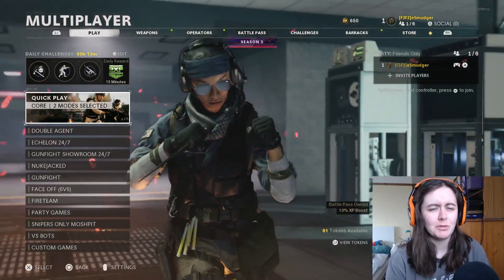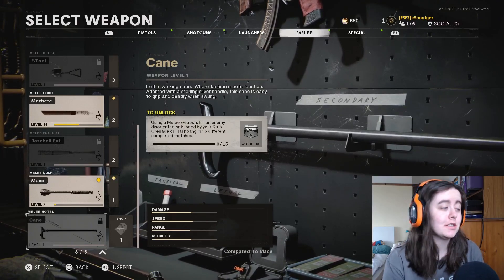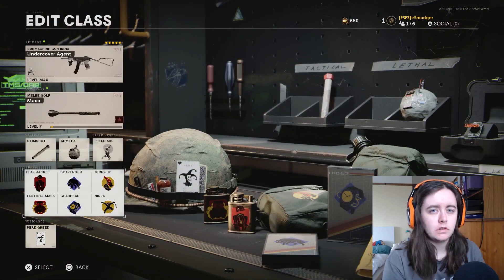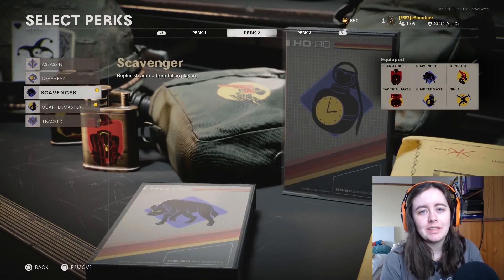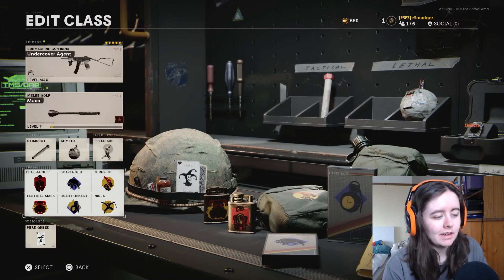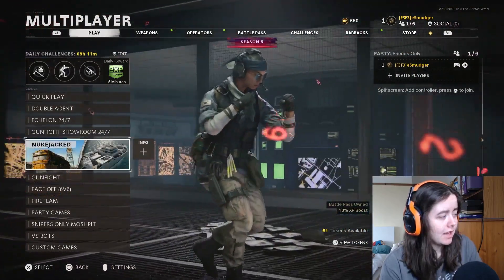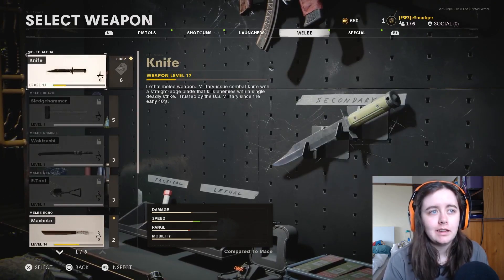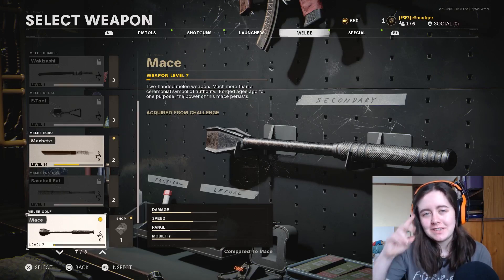How to Unlock the Cane | Cold War Warzone Season 5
Channel Members, you're all wonderful, thank you for your incredible support!
Supporters:
Rosie P
TwistyReeling
Shinbow36

Patrons:
Be the first name here!

Become a channel member to join the names of the incredible supporters in every description, unlock exclusive perks and support me directly :)

About me: I'm a 23 year old British Call of Duty content creator. I've been playing CoD since 2010-ish since my Dad bought me MW2 and introduced me to Hutch's videos on youtube. I've been producing my own content since 2020 and always happy to chat with you guys in the comments, so don't be shy :)